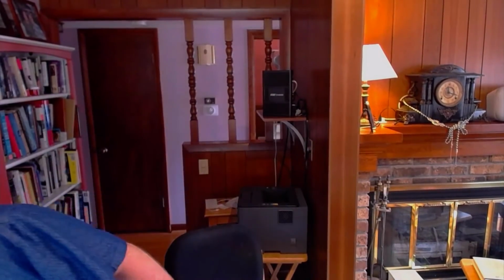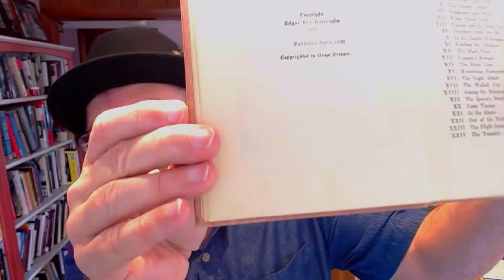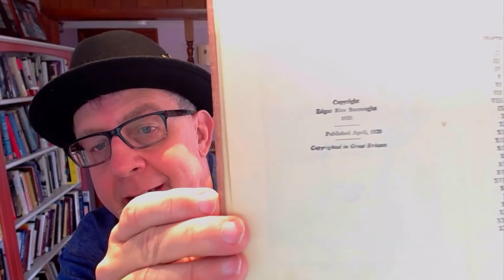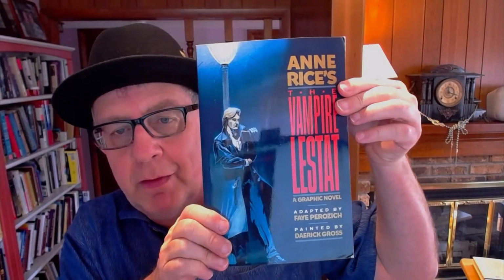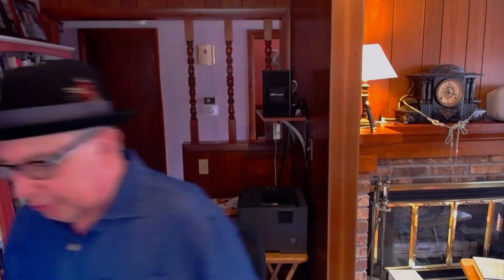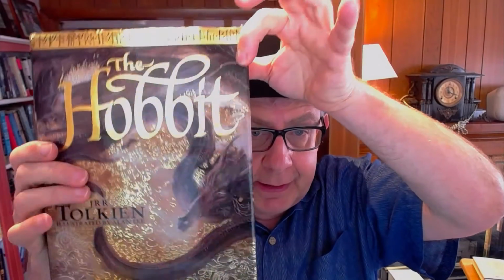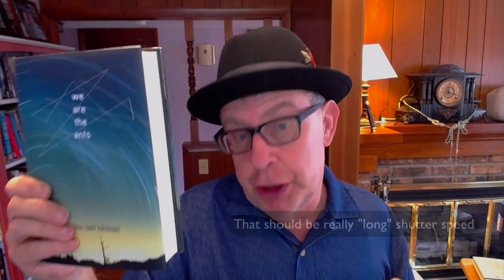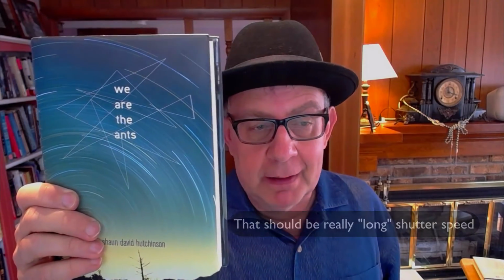Bookshelf Scavenger Tag!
The Bookshelf Scavenger Hunt tag originally created by Sarah at "The Library of Sarah". A link to her channel is below;

1. Find an author’s name or title with the letter Z in it
2. Find a classic.
3. Find a book with a key on it:
4. Find something on your bookshelf that’s not a book.
5. Find the oldest book on your shelf.
6. Find a book with a girl on the cover.
7. Find a book that has an animal in it.
8. Find a book with a male protagonist.
9. Find a book with only words on it.
10. Find a book with illustrations in it.
11. Find a book with gold lettering.
12. Find a diary (true or fictional).
13. Find a book written by someone with a common name (like Smith).
14.  Find a book that has a closeup of something on it.
15. Find a book on your shelf that takes place in the earliest time period.
16. Find a hardcover book without a jacket.
17. Find a teal/turquoise coloured book.
18. Find a book with stars on it.
19. Find a non-YA book.

To send me something:

Roger Hyttinen
PMB 298
3900 W. Brown Deer Rd., Suite A